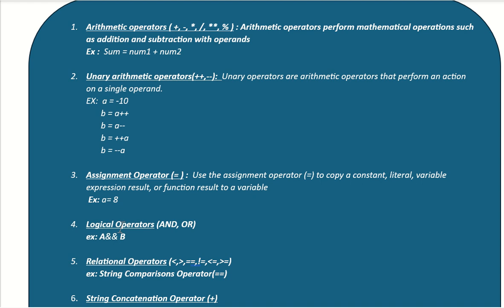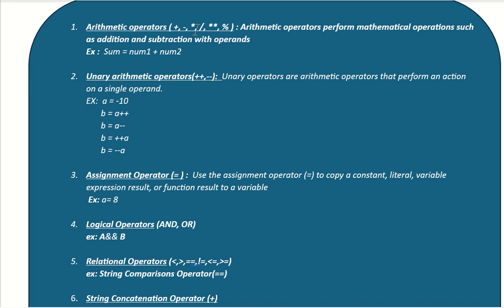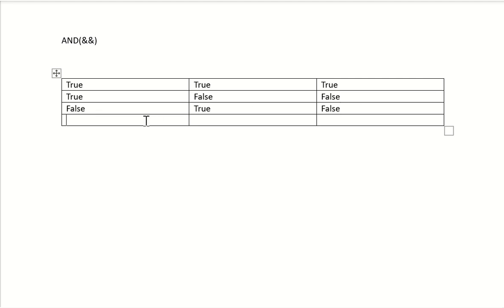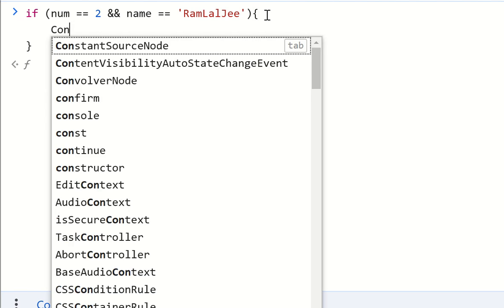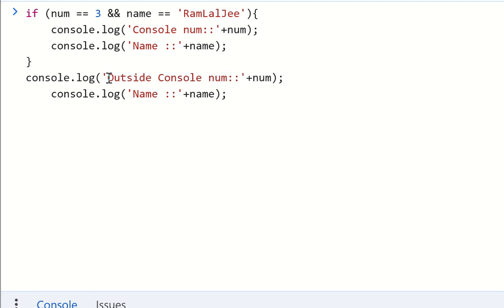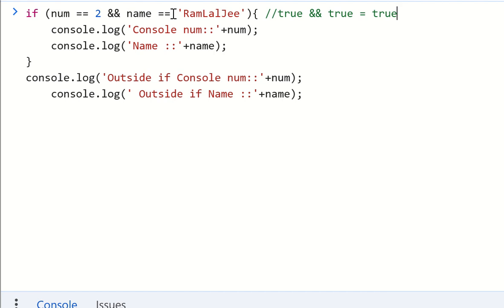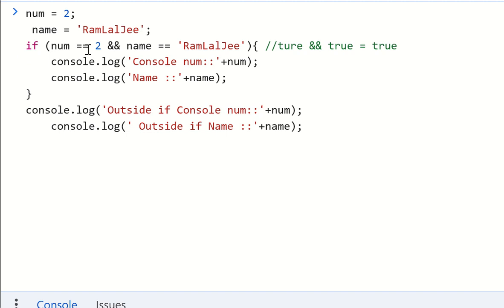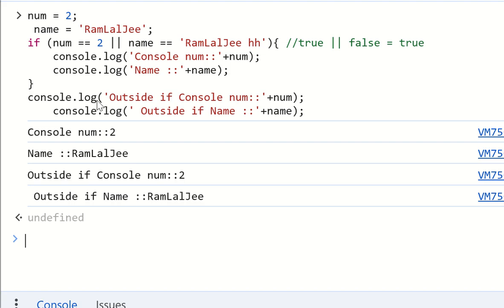Logical Operator 27